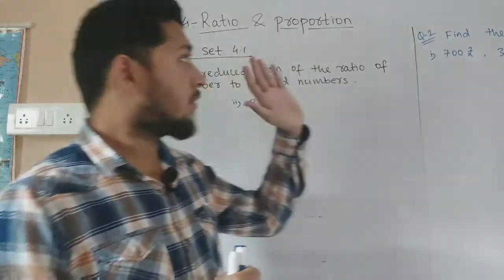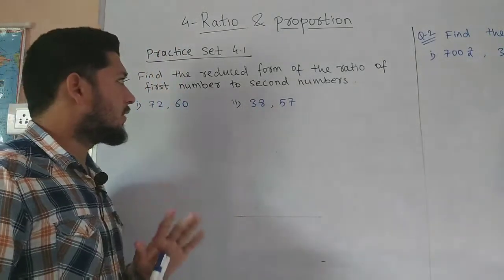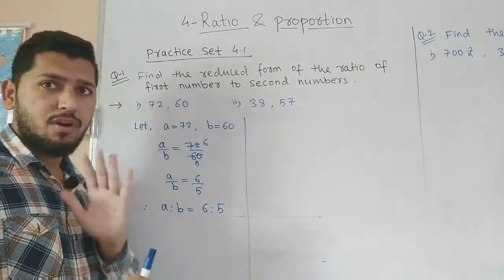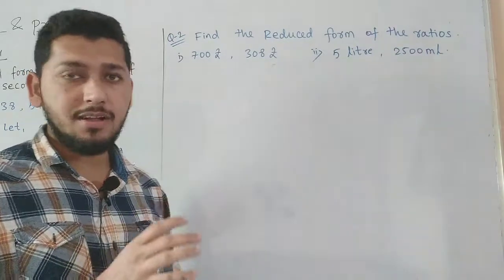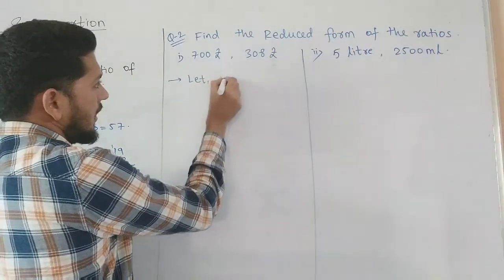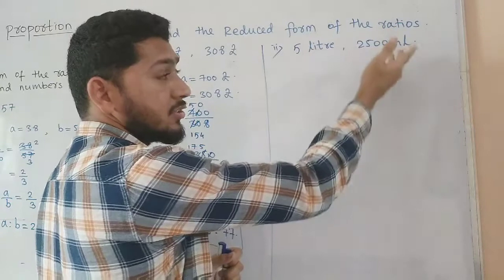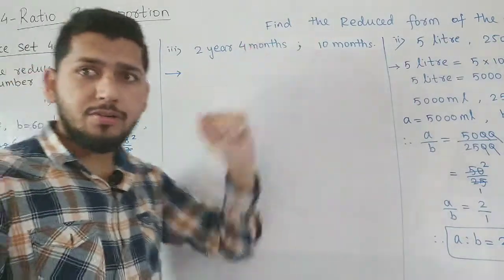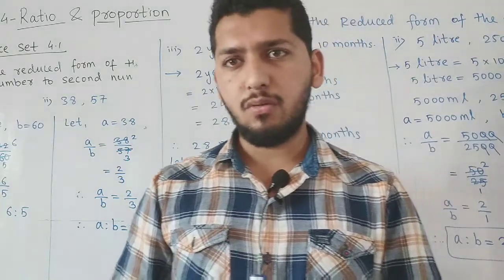9th Std Ratio and Proportion ( Lecture 1 )